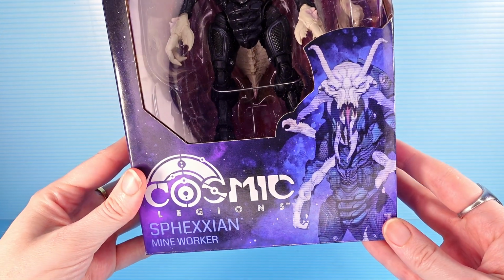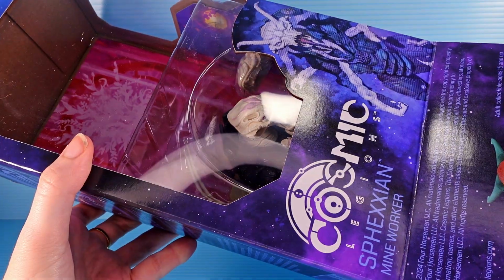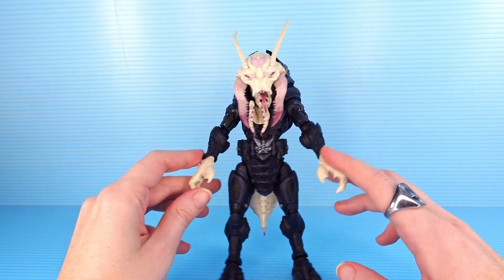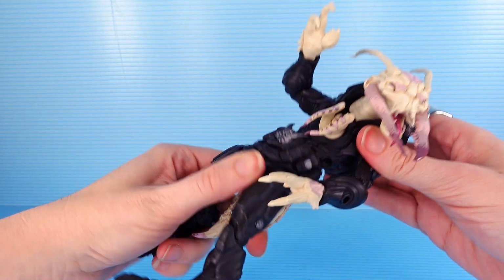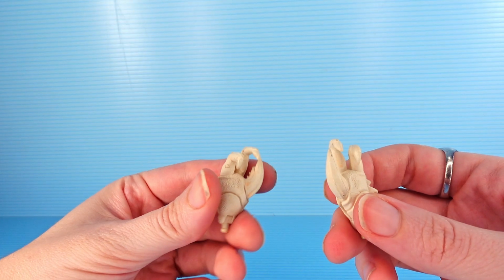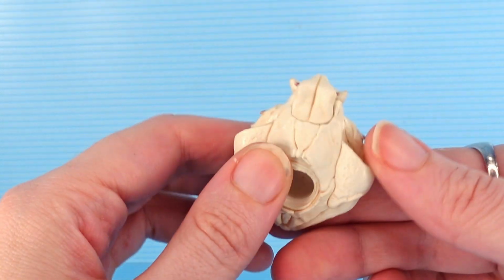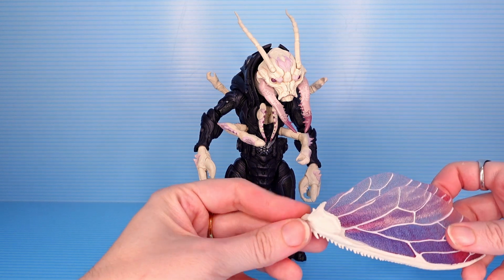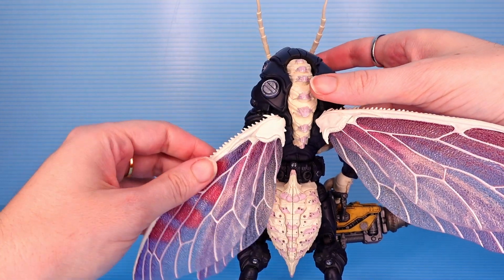Cosmic Legions Outpost Zaxxius: Sphexxian Mine Worker